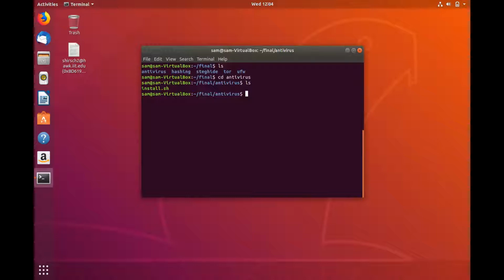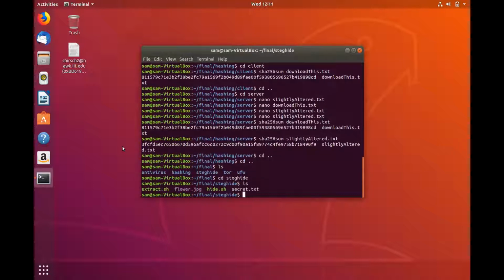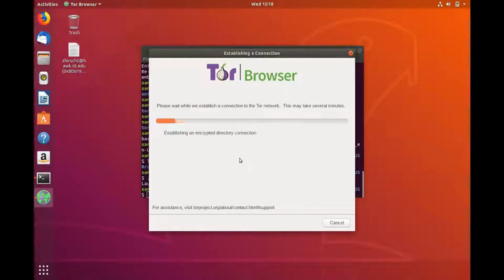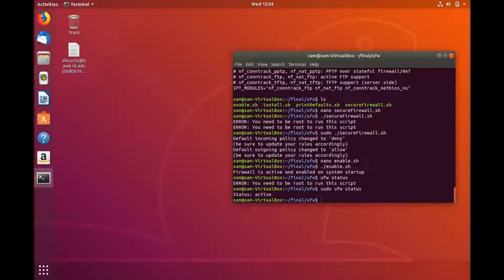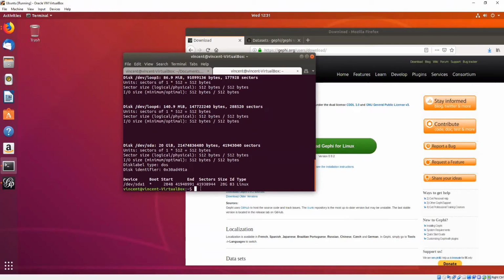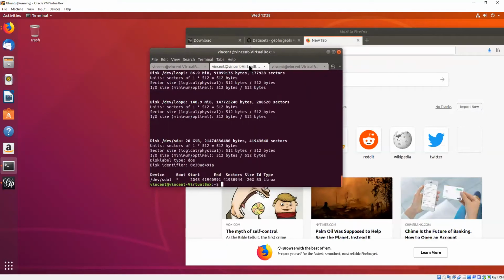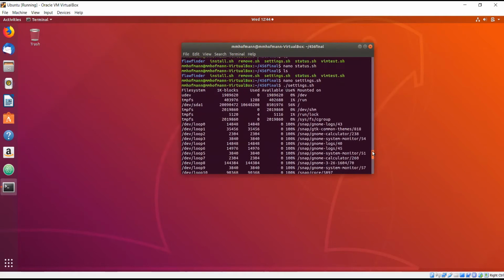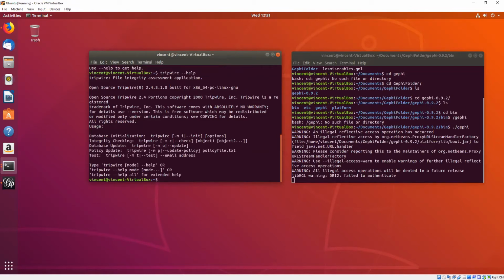Fall 2018: ITMO 456 - Introduction to Open Source Operating Systems [G1]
Task
Install Wireshark and demonstrate use.
Install Gephi or any other data science tool and demonstrate use.
Install Nmap and perform a network mapping with Gephi or any other data science tool captured. Data will come from the initial Wireshark capture.
Install Vim and demonstrate use.
Install htop and demonstrate use.
Install top and demonstrate use.
Install iftop and demonstrate use.
Install slurm,demonstrate use, and discuss program.
Install tcptrack, demonstrate use, and discuss program.
Create a Bash script that install at least 12 programs.
Create a Bash script that provides the status of the system
Create a Bash a script that removes at least 14 programs
Install a firewall and show advanced configuration
Install an Antivirus and show advanced configuration
Install cryptsetup and bring USB drive
Install Tor and demonstrate use to find data not discovered on web.
Install steghide and demonstrate use between three students
Scenario 1: Scan source code of your choice found online at SourceForge and discuss results
Scenario 2: Demonstrate the hashing of a file and show the entire process of using hashing in emails and for files. Relate this to the Linux Mint vulnerability.
Scenario 3: Install and configure an IDS (e.g. Tripwire)